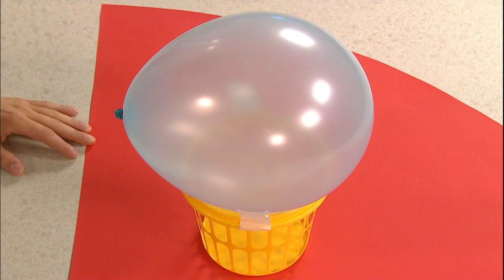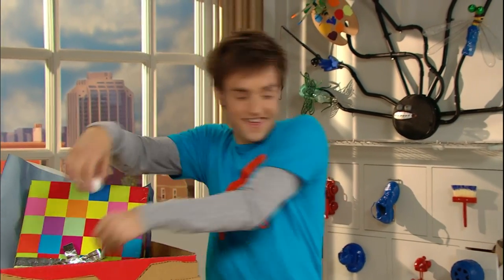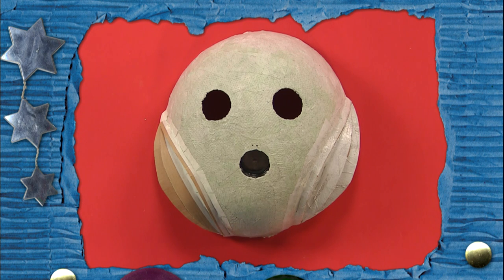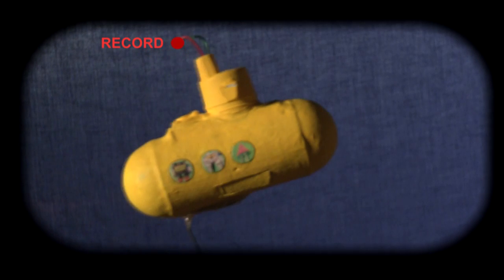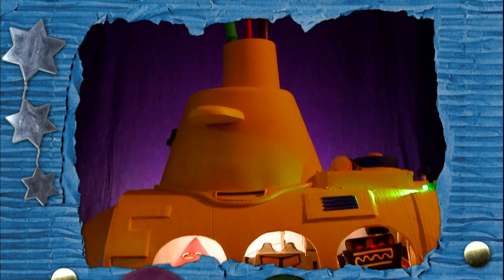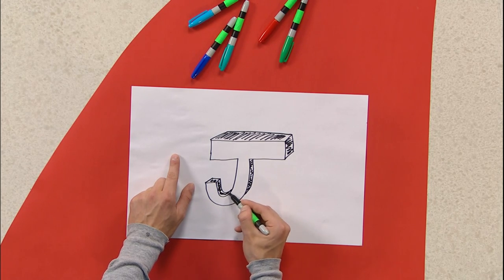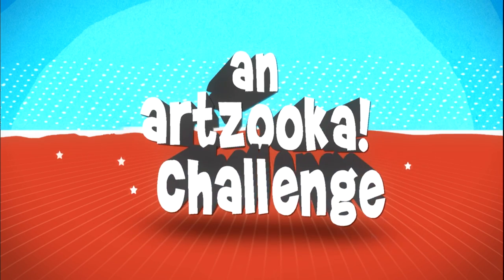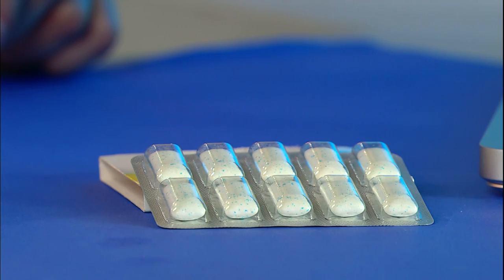Artzooka! - Alien Mask, Underwater Special Effects (FULL EPISODE)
Jeremie shows us how to make his family out of paper maché…if his family were water-breathing aliens! Then he creates special effects that make movies look like they’re shot underwater. Later he shows us how to draw pictures around letters to make cool monograms. For an Artzooka Recycle Challenge, Jeremie uses a stapler to make a snowmobile and sends Paper Bag on an arctic encounter with snow monster and a walrus.

The works created represent a broad spectrum of art including digital movies, silk-screened t-shirts and lamps made from oranges! What will you Artzooka today? Zerby Derby & Friends is home to all your favorite kids shows, from Barney and Daniel Tiger’s Neighborhood to Donkey Hodie, Dog Cat Blog Chat and more! Come join the Zerbies and their friends as they explore the world around them, learn new things, sing, dance and play!